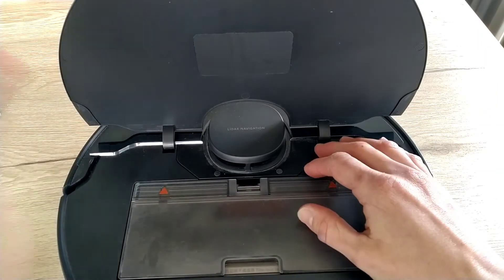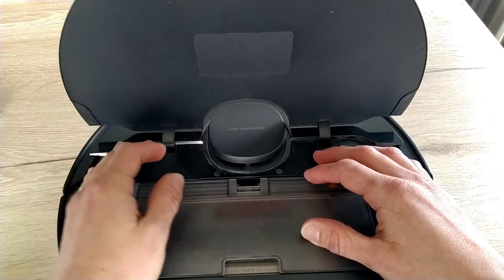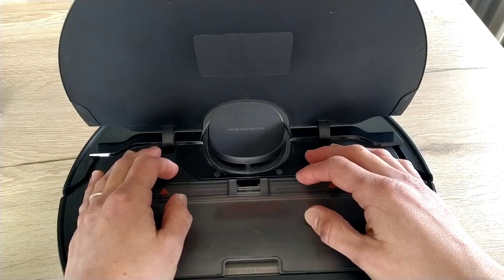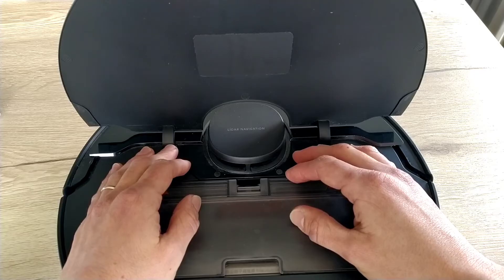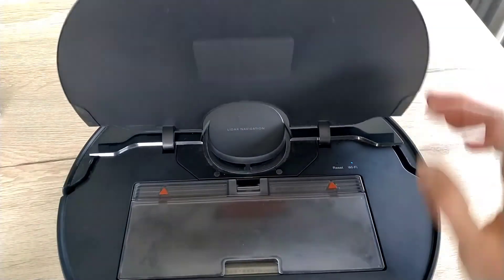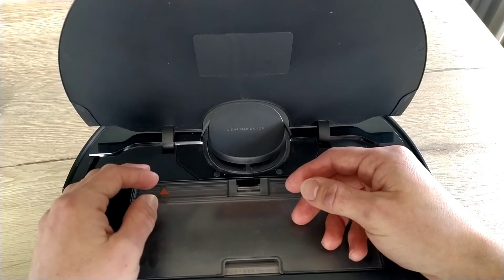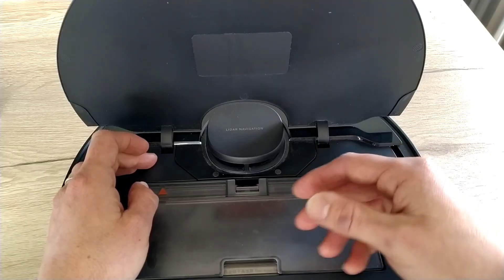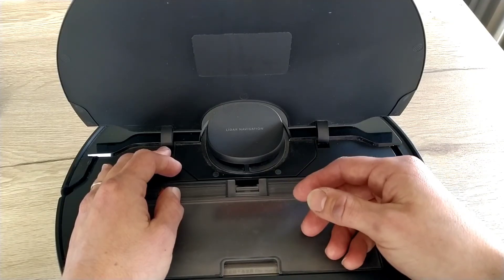🛜How To Solve WIFI Connection Problems of Dreame Robot Vacuum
How to solve WIFI connection problems of Dreame robot vacuums?

You just bought a robot vacuum but can't connect it to your house's WIFI?

▬ Chapters ▬

0:00 Introduction
0:33 Robot parameters
1:07 Smartphone and Xiaomi Home application parameters
1:53 Box or WIFI router parameters
2:28 Last tip and conclusion

This is the Dreame D9 max but the same tips should work with any robot vcuum of brands linked to Xiaomi like Dreame for example.

On the robot:
- Between two attempts, reset the WIFI (Hold power and station buttons for 3 seconds until the robot says "reset WIFI")
- Get your robot closer to the box or WIFI router
- Complete restart (Take it off the station and hold Power button for 5 seconds until it's off. Then restart the robot)

On the Smartphone and Xiaomi Home application:
- If the manual is only in chinese, in the application Xiaomi Home set the region on "Chinese Mainland".
- If the manual is in different languages, set the region to your country.
- Check Xiaomi Home application's permissions. Location has to be activated.
- Desactivate mobile data
- Enable WIFI and set it to your box or router
- Delete cache, all the applications datas, uninstall and reinstall

On your box or WIFI router:
- Check if 2.4GHz is supported (this robot does not work with 5GHz)
- WIFI has to be in WPA2
- Password only with latin caracters and numbers, no spaces.
- Password only in lower case.
- Password must be at least 8 caracters long but should not be too long.

After trying all of this, it was still not able to connect to the WIFI. The last thing I did was trying with another Smartphone.
My first attempts were with a Poco phone, it never worked. Then I tried with a Nokia and it worked immediately.
So you can try with another phone.

Have courage, do not despair because once it's working it's a great equipment.

Thanks

▬ About ▬

MasterSpotlight